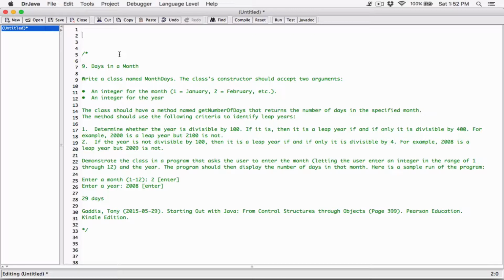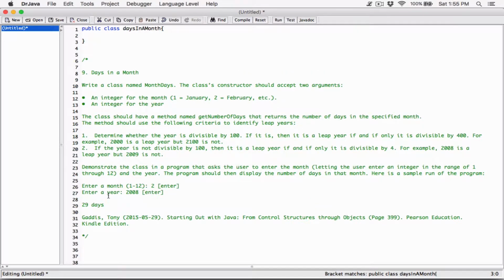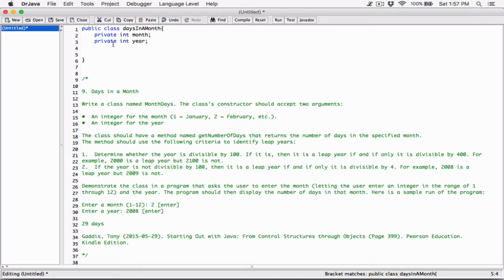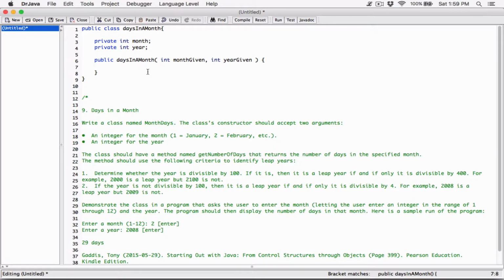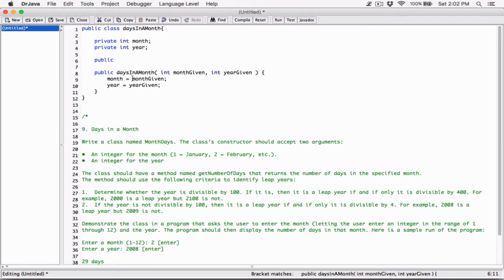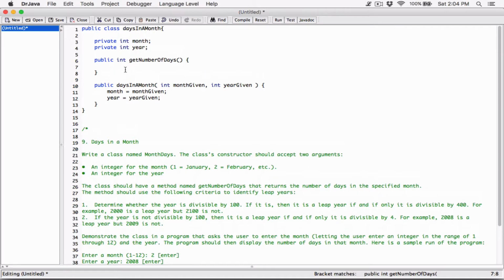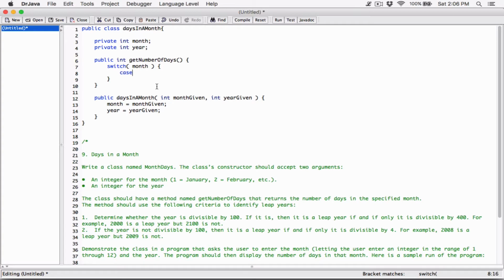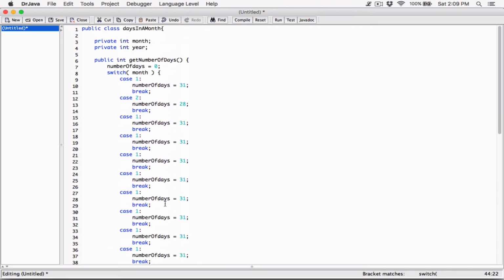6.9. (Part 1) Days in a Month - Java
Chapter 6
Programming Challenges
9. Days in a Month

Write a class named MonthDays. The class’s constructor should accept two arguments:

•  An integer for the month (1 = January, 2 = February, etc.).
•  An integer for the year

The class should have a method named getNumberOfDays that returns the number of days in the specified month. The method should use the following criteria to identify leap years:

1.  Determine whether the year is divisible by 100. If it is, then it is a leap year if and if only it is divisible by 400. For example, 2000 is a leap year but 2100 is not.
2.  If the year is not divisible by 100, then it is a leap year if and if only it is divisible by 4. For example, 2008 is a leap year but 2009 is not.

Demonstrate the class in a program that asks the user to enter the month (letting the user enter an integer in the range of 1 through 12) and the year. The program should then display the number of days in that month. Here is a sample run of the program:

Enter a month (1-12): 2 [enter]
Enter a year: 2008 [enter]

29 days